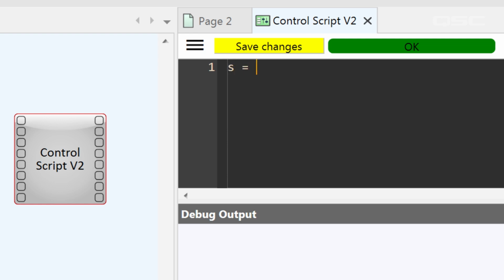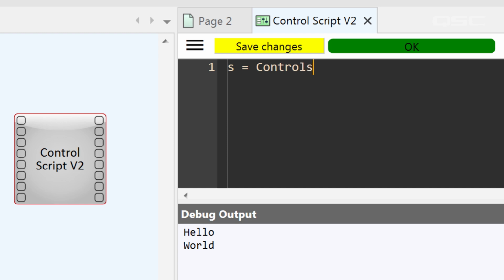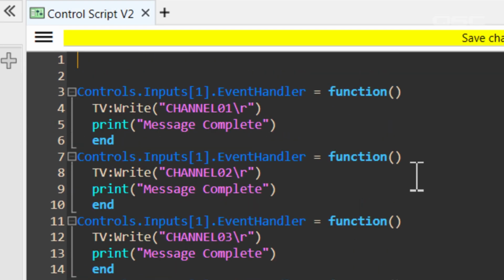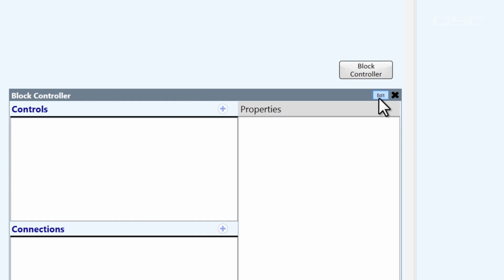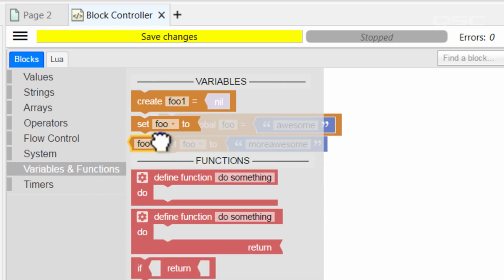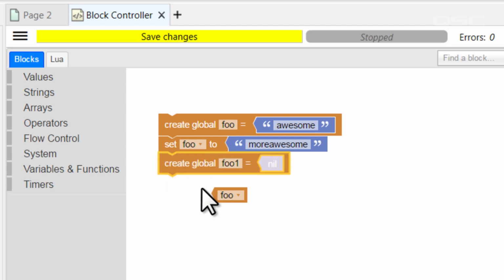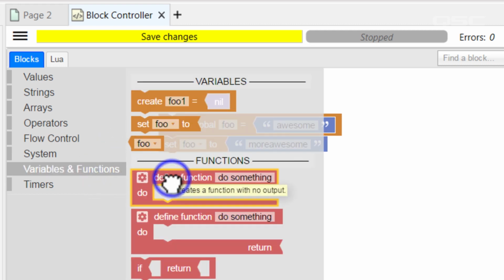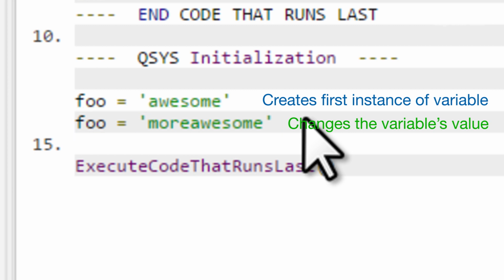Flow Control A - Variables EN